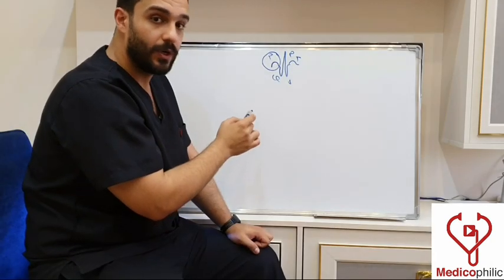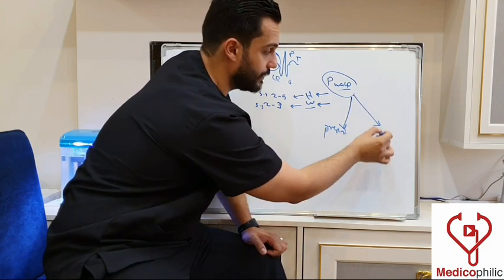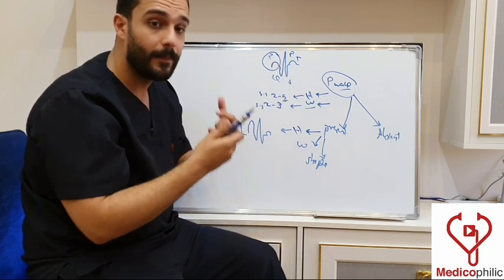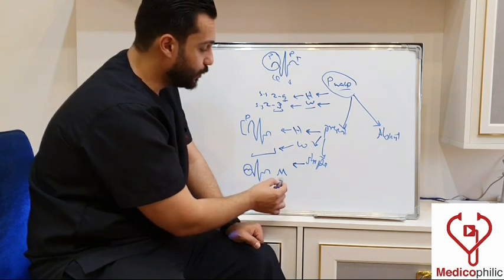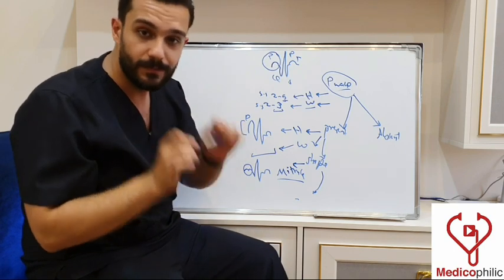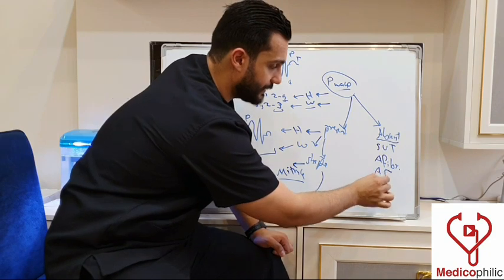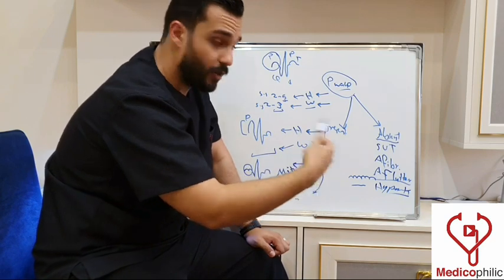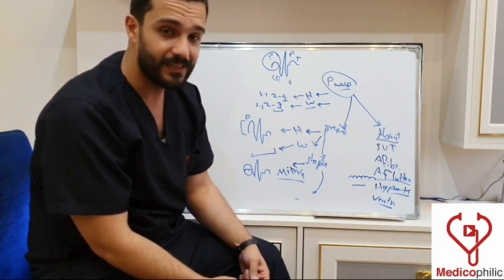As simple as this ! Mastering P wave clinical cases in the ECG in 5 minutes!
Master : ( Atrial fibrillation Atrial Flutter  SVT Hyperkalemia Ventricular Arrhythmia Ppulmonale Pmitrale  and atrial ectopic beat ) in 5 minutes !